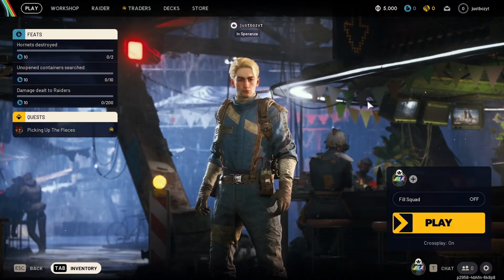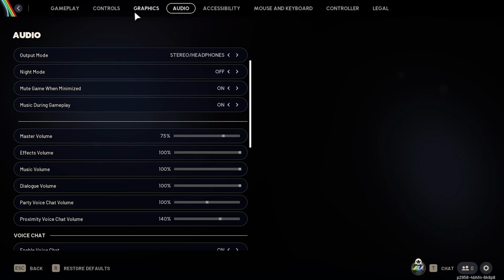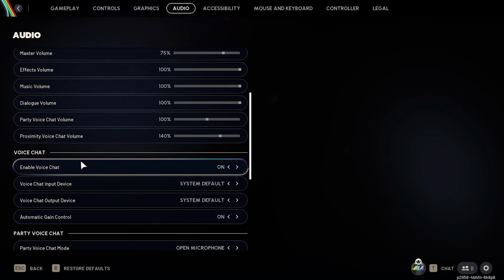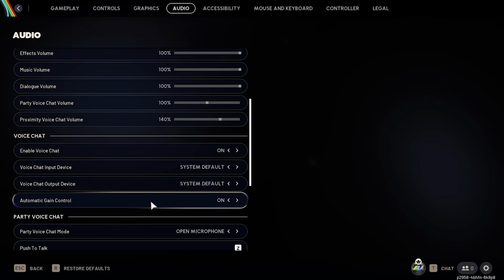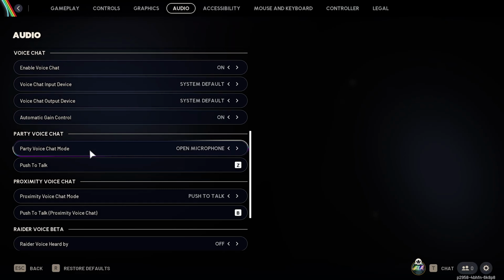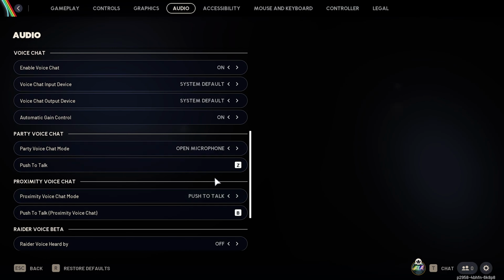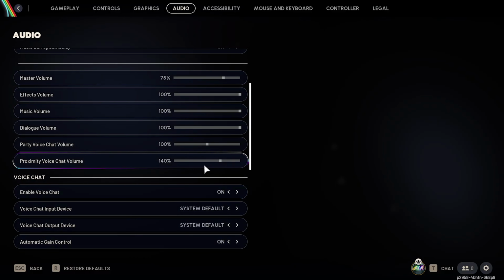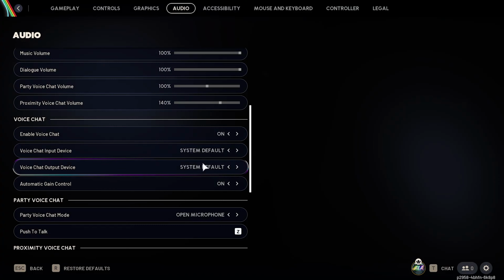How To Enable Proximity Voice Chat In Arc Raiders - Full Guide